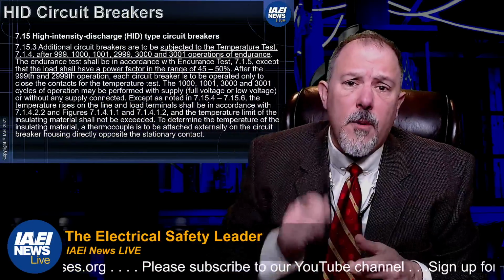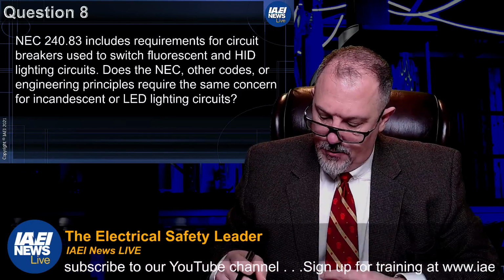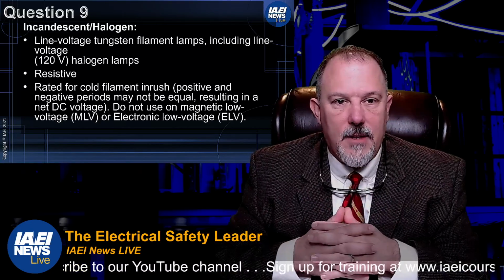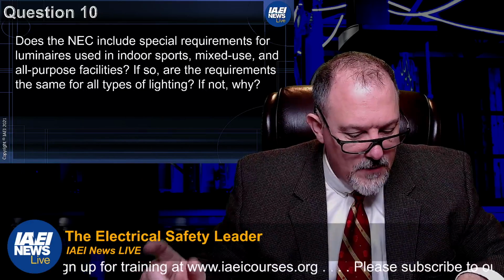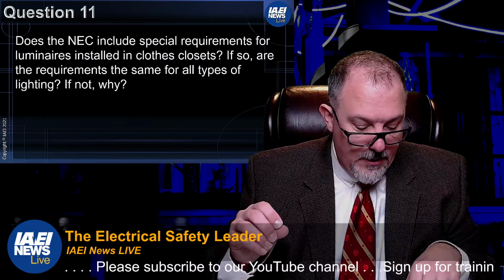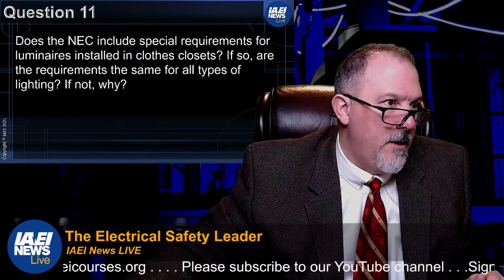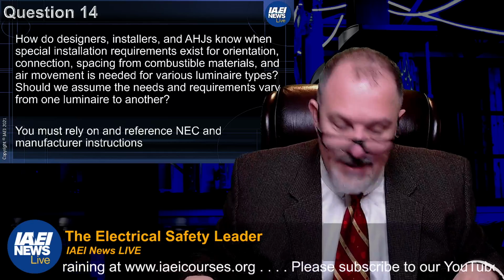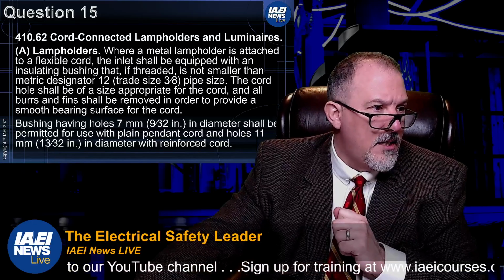Lighting and the NEC Part III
This session of IAEINewsLive will continue our discussion on lighting and the associated NEC requirements. Did you know that lighting represents 22% of the consumed energy in the United States? We'll take a look at the different types of lighting and different overcurrent protection solutions important to proper protection of these branch circuits.

You won't want to miss this session of IAEINewsLive!

Some more important links are included below:
1. IAEI Membership (Join Today)